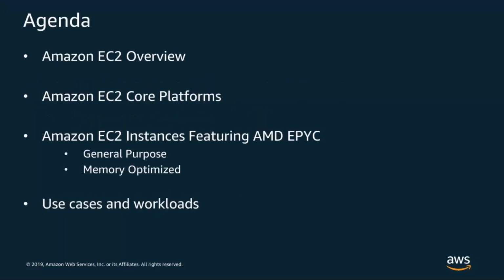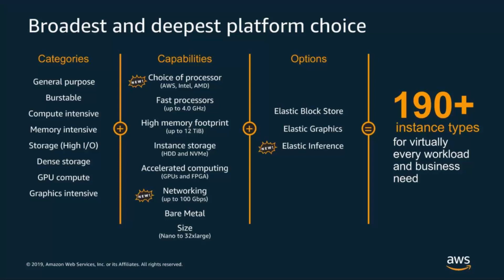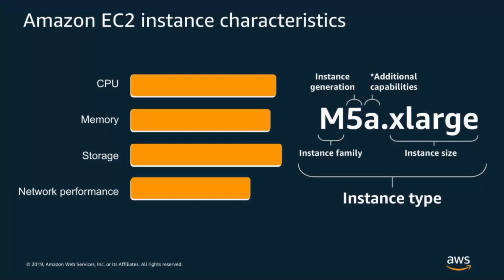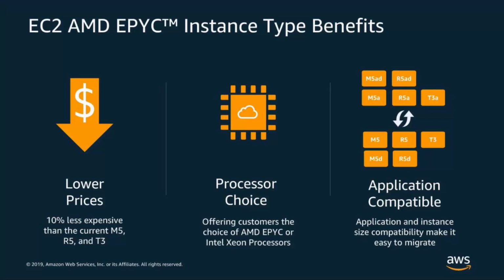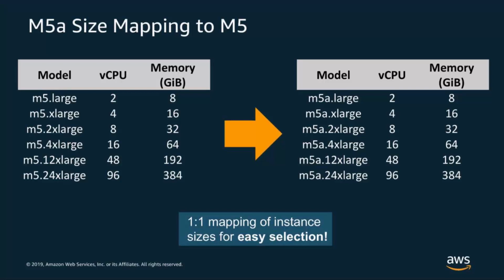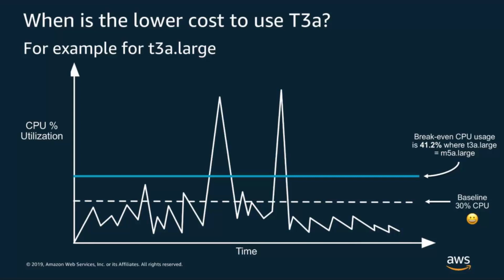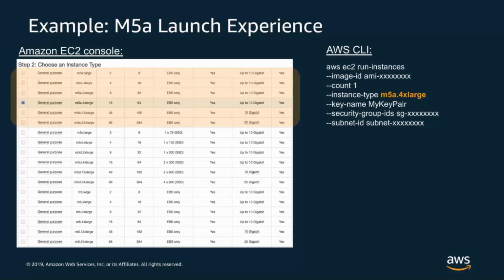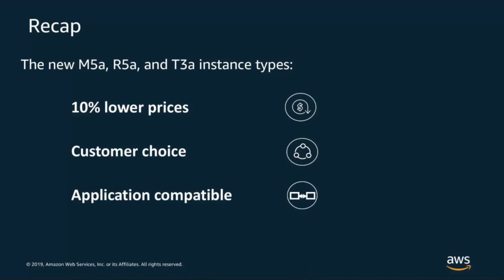Introduction to Amazon EC2 Instances Featuring AMD EPYC Processors - AWS Online Tech Talks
Customers are constantly looking to optimize performance and cost for running their workloads. Amazon EC2 Instances featuring AMD EPYC Processors are new services that enable customers to do just that. In this tech talk, you will learn about these EC2 instances and how they can be a good option to right-size your workloads. We will provide an overview of the service, go over use cases, benefits, customer successes, and how simple migration to these workloads can be.

Learning Objectives:
 - Learn about Amazon EC2 instances featuring AMD EPYC Processors
 - Learn how the new instances can be good for right-sizing your workload, allowing you to optimize performance and cost